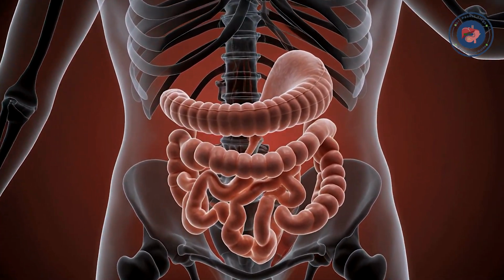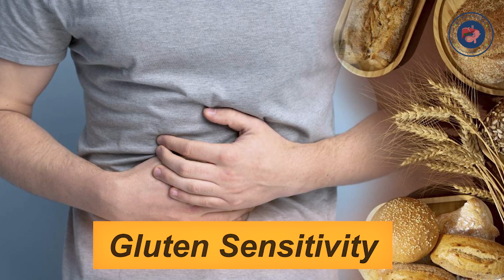Wheat Allergy vs Celiac Disease: Key Differences Explained by Dr. Pankaj Singh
⚠️ Do you feel discomfort or digestive issues after eating wheat? Many people believe they simply have “wheat intolerance,” but the cause can sometimes be a medical condition.

In this video, Dr. Pankaj Singh at Gastropedia Clinic, Noida, explain the two major health conditions related to wheat consumption — Wheat Allergy and Celiac Disease. Although both conditions are triggered by wheat, they affect the body differently and require proper diagnosis and management.

Wheat Allergy is an immune reaction to proteins found in wheat and may cause symptoms such as itching, swelling, or digestive discomfort. On the other hand, Celiac Disease is an autoimmune disorder in which the body reacts to gluten, leading to damage in the small intestine and long-term digestive complications.

Understanding the difference between these conditions is essential for choosing the right diet and treatment plan. If you frequently experience symptoms after eating wheat, consult a specialist for proper evaluation and guidance.

📍 Gastropedia Clinic
🏥 B1, Green Avenue, B Block, Gadarpur, Sector-46, Noida